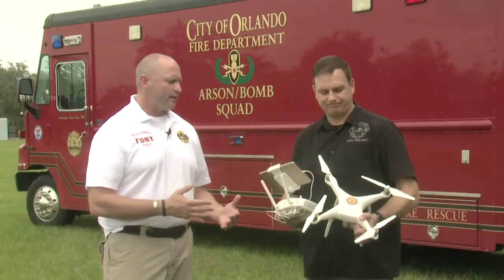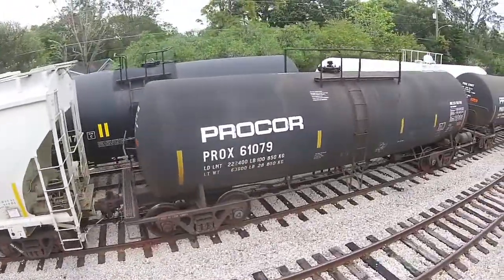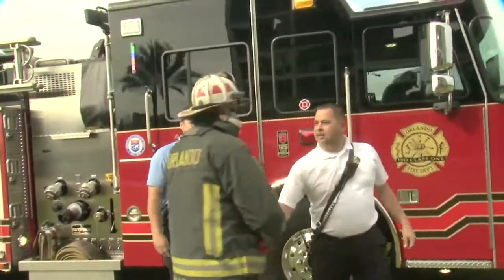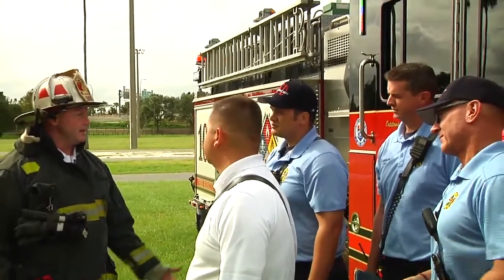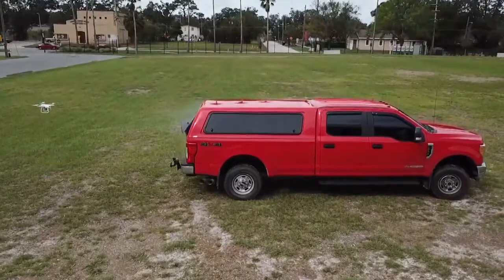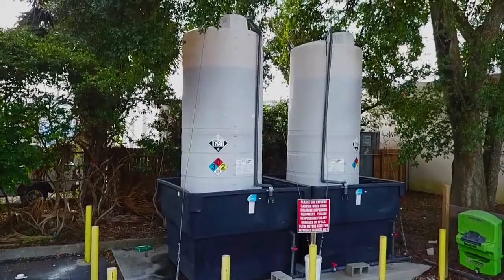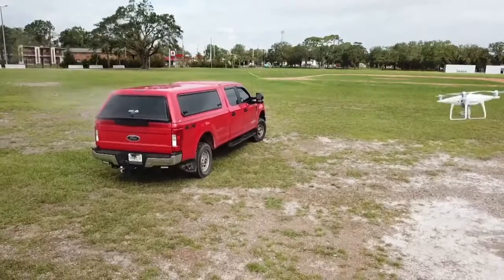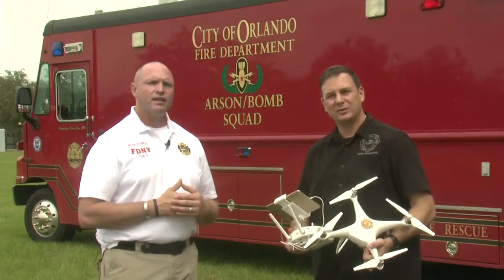UAVs for Hazmat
Walt Lewis and company examine how using drones can help with size-up and information gathering processes at hazmat incidents.